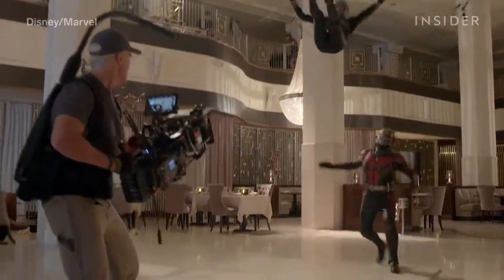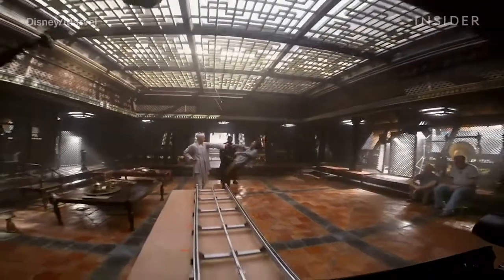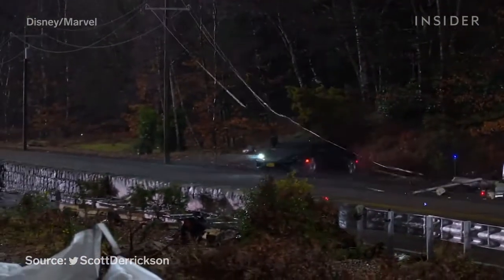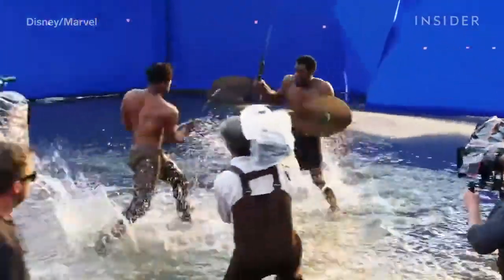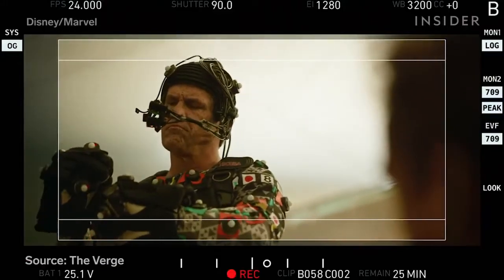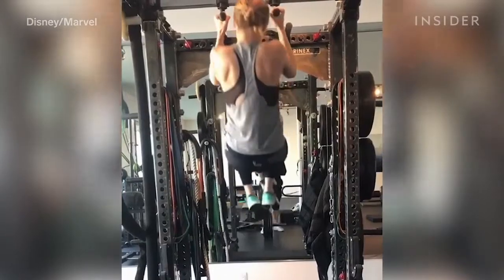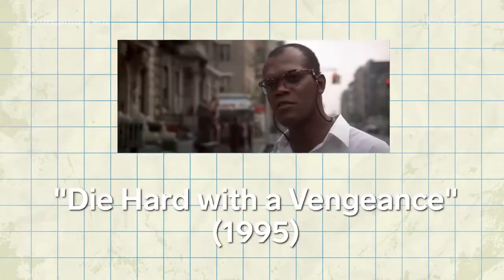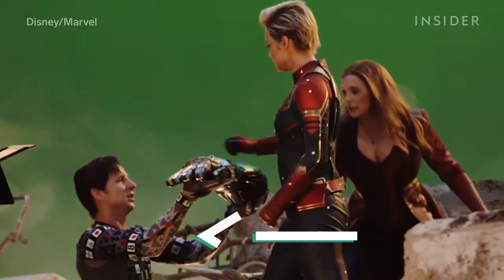What 8 Marvel Movies looked like behind the scenes